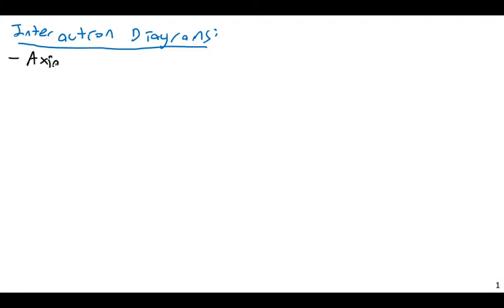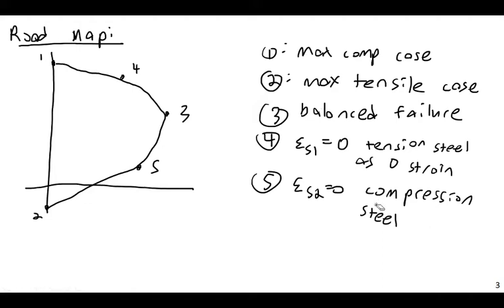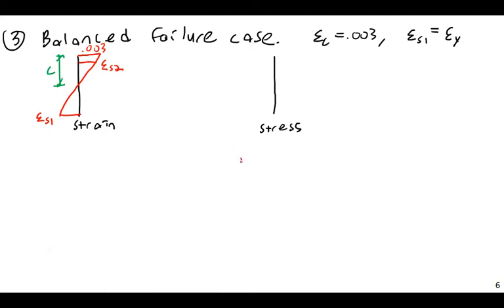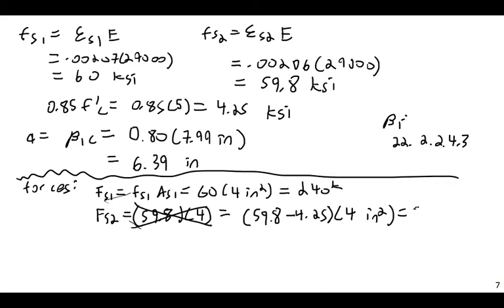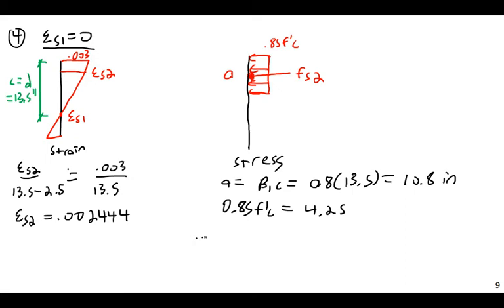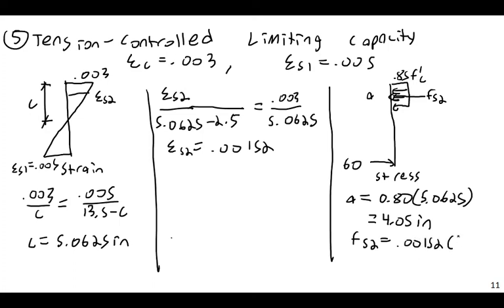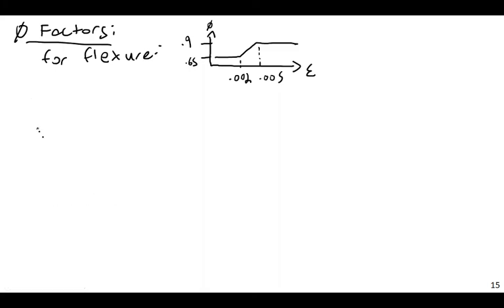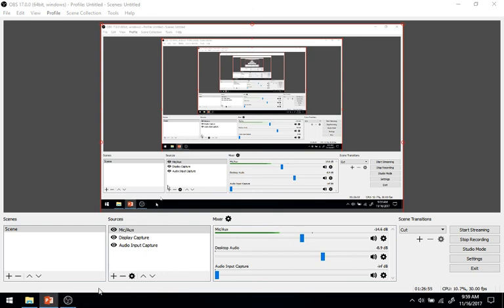Concrete Column Interaction Diagrams - Steel and Concrete Design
CENG 4412 Lecture 20 November 16 2017